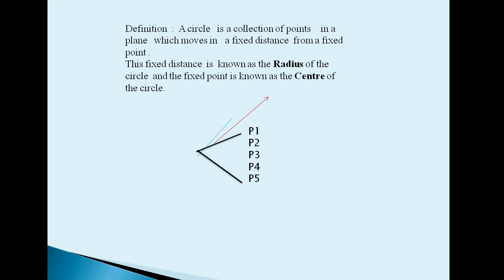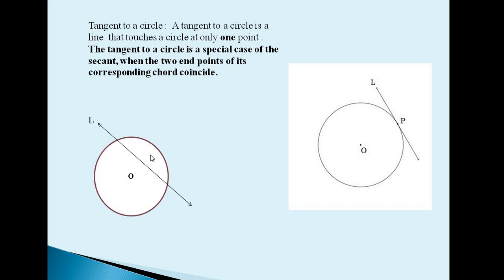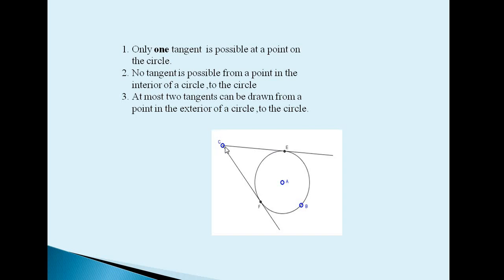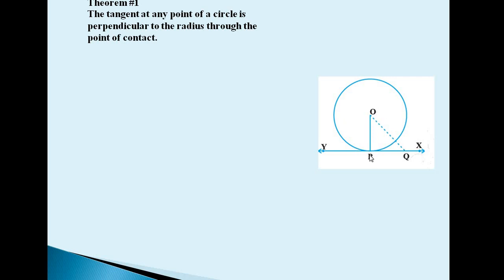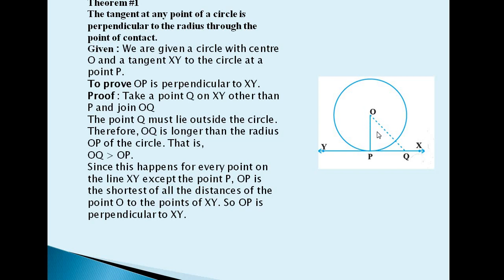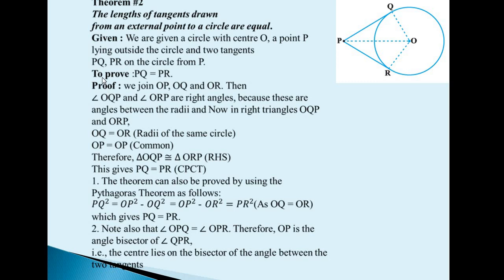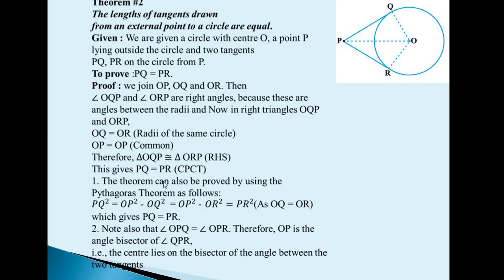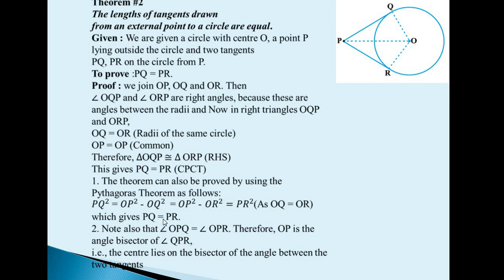Circles Std 10 Part I